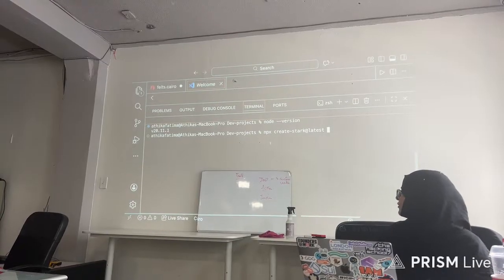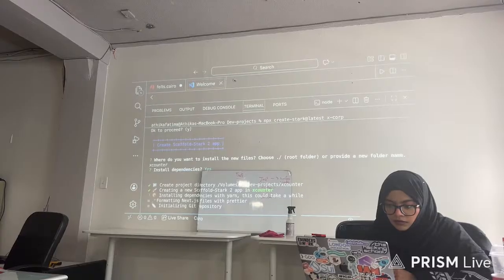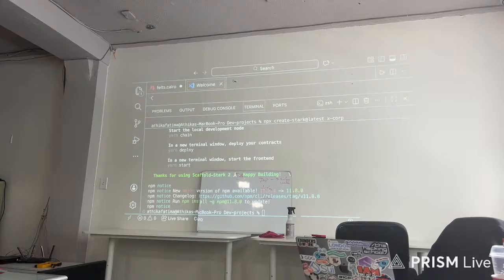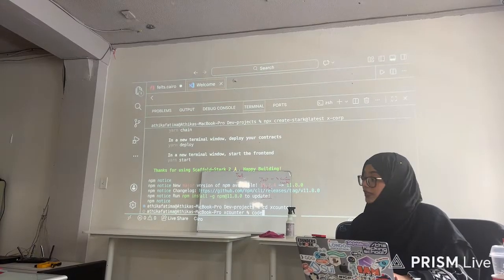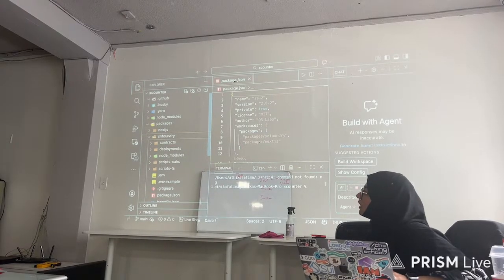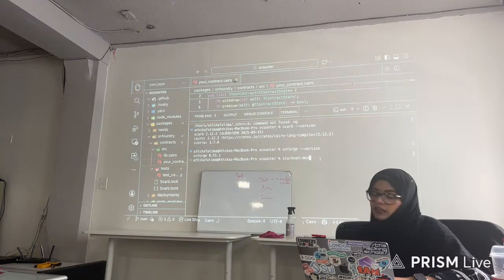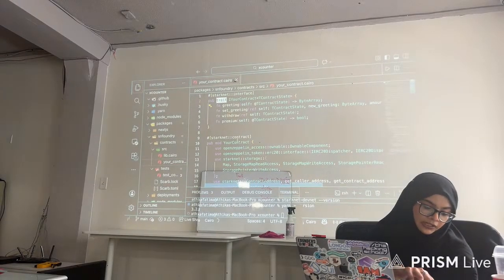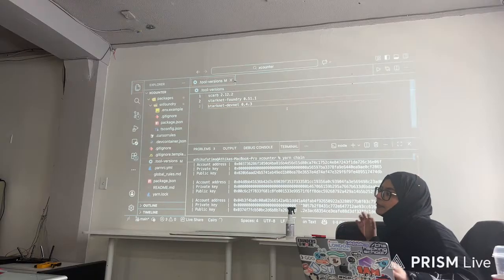Starknet Toronto Basecamp Day 3 Part 2 | Presented by Protocol House